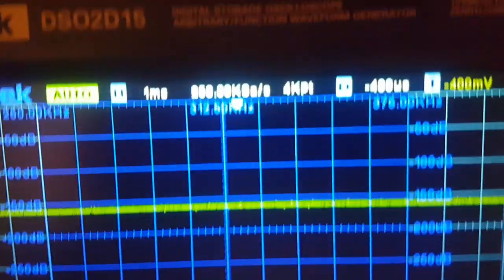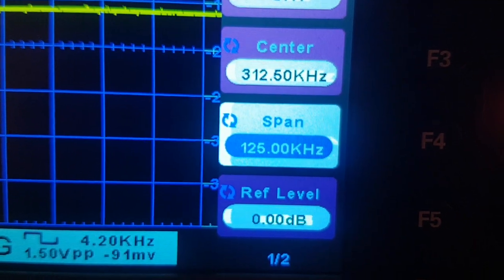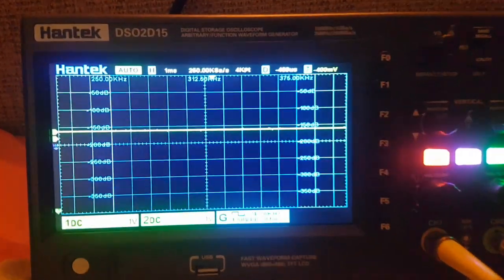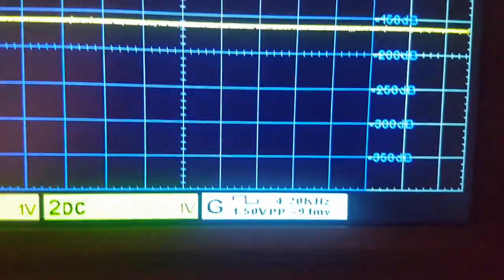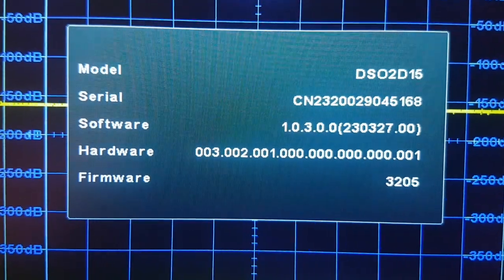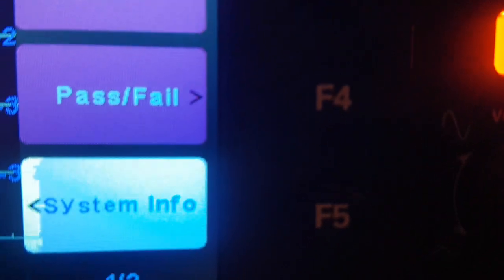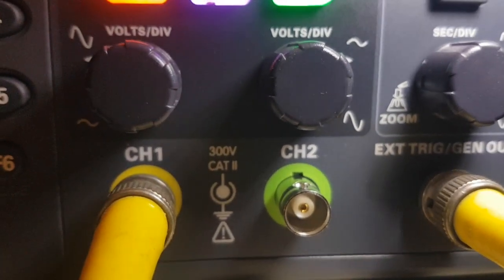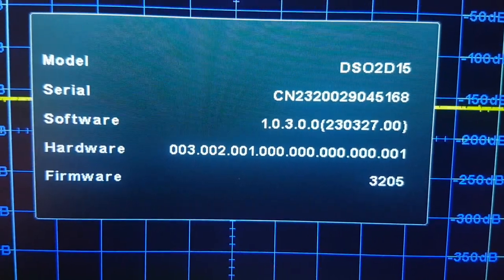HANTEK LCD SMUDGE FAULT DSO2D15 2D10 2000 SERIES BAD OSCILLOSCOPE NO SUPPORT DO NOT BUY UNTIL FIXED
HANTEK LCD SMUDGE  FAULT DSO2D15 DSO2D10 2000 SERIES

IT'S GONE BACK I GOT MY MONEY BACK (THANK YOU LAZADA) NOT ONE WORD OF APOLOGY FROM EITHER THE SELLER OR HANTEK, THEY OBVIOUSLY DONT LIKE CUSTOMERS SO THIS STAYS HERE - WELL - I GUESS FOREVER - BEING A FOOL I'VE ORDERED ANOTHER ONE LET'S SEE IF THE FAULTS ARE THE SAME  THE ORDER THEY POTENTIALLY LOST TO MY WIFES THAI GOV SUPPLIER COMPANY WOULD HAVE PAID FOR THREE SUPPORT STAFF TRAINED TO KEEP PEOPLE HAPPY.

It was double packed now the seller is trying to blame it on transport - that is very unlikely, I shook it nothing is loose read on:

This is a new in the box DSOscope with what looks like  a poor display I am going to pursue this as it was a 200 USD scope bought from LAZADA in thailand (I NOTE LOTS OF PEOPLE HAVE  HAD FREEZE BRICK ISSUES WITH EARLY VERSIONS OF THESE SCOPES!!!)
The characters and background character boxes should be clear and well defined, they are not with some "bleeding" at the left sides. What I find also is the colours don't look too sharp or differntiated. Greens look Yellow green.. I think the red channel is gone in the LCD, but not sure as I've never used one of these scopes and youtube videos are usually poorly shot with hands in the way and reflections off the screens of the video guy's lights, so that does not allow me to compare. HANTEKS web site is VERY POOR as it does not tell you what is the latest level of SOFTWARE and FIRMWARE they could learn a lot from server support for enterprises (Lenovo HP OLD IBM DELL etc) which give full info on each revision, - not happy - I will update soon. It's going back as I've only 7 days to return it and NO WARRANTY. I doubt HANTEK will get back to me...I did register on their site but their is no way to add your corporate info.